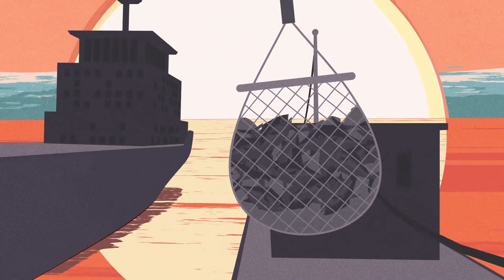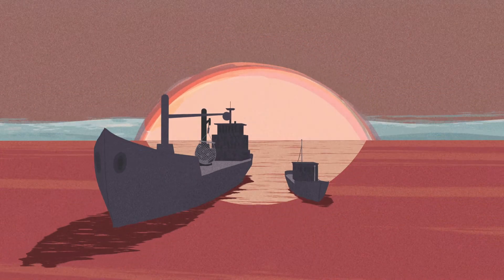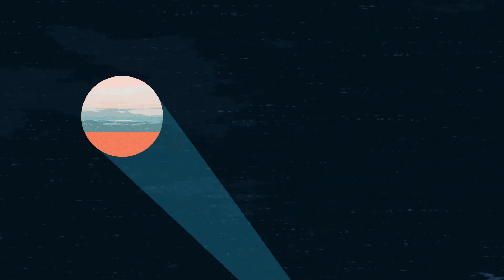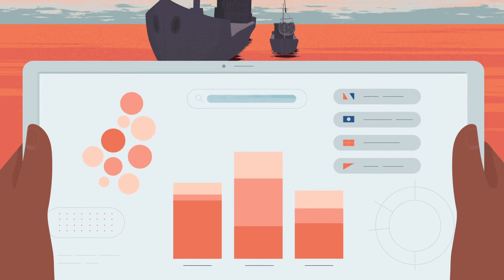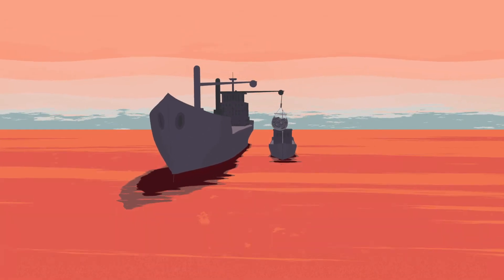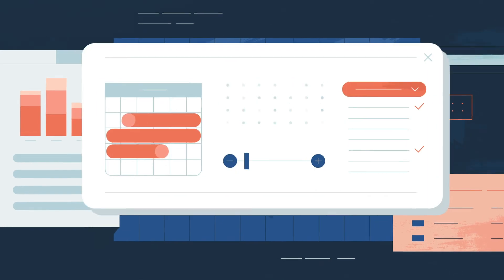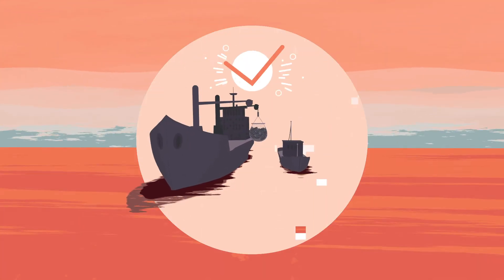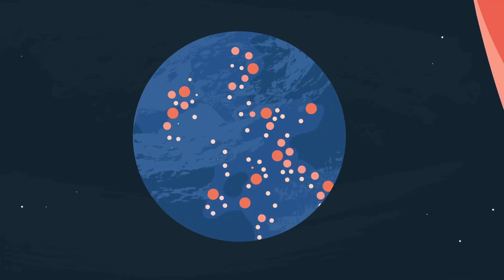The Carrier Vessel Portal: A Tool Toward Improved Transshipment Monitoring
Global Fishing Watch’s carrier vessel portal is the world's first comprehensive transshipment monitoring tool. It draws on satellite technology, machine learning, and up-to-date vessel authorization databases to give users consolidated information on carrier vessel activities. Available to the public, and for free, the portal provides a tool for managers seeking to verify transshipment activities, track vessels, and identify frequently-visited ports. With this portal, authorities can gain a better understanding of transshipment taking place in their respective waters, reduce opportunities for unauthorized transfers of fish products and identify when activity is not being adequately reported.